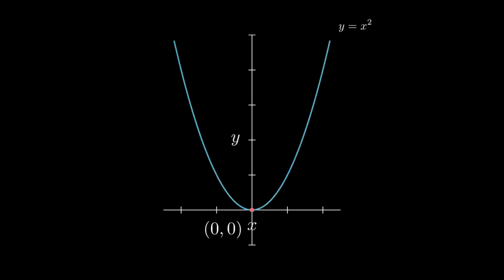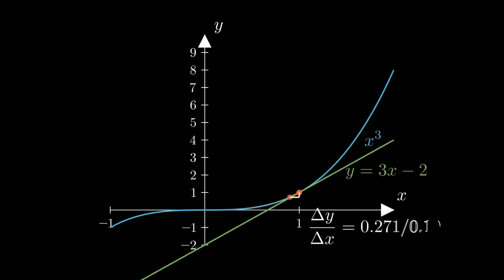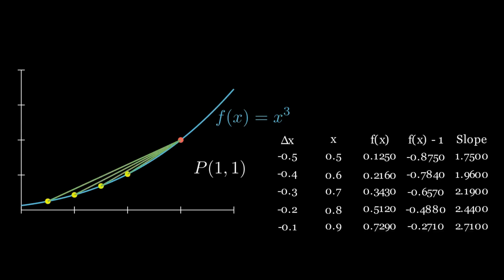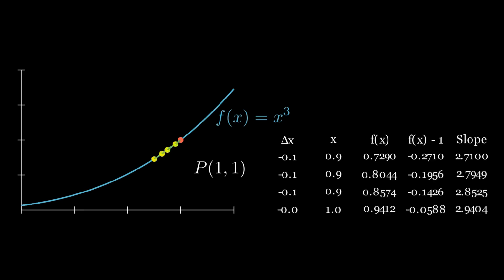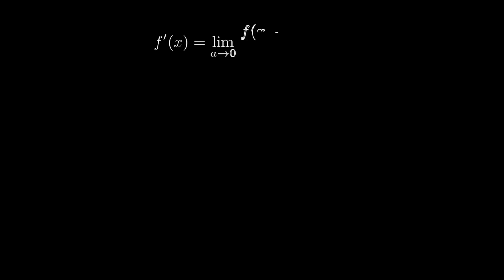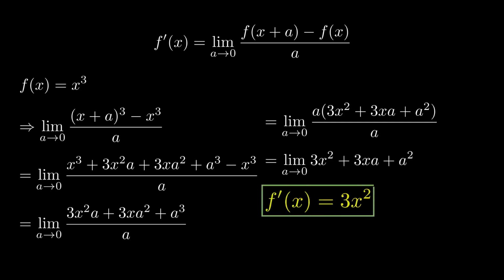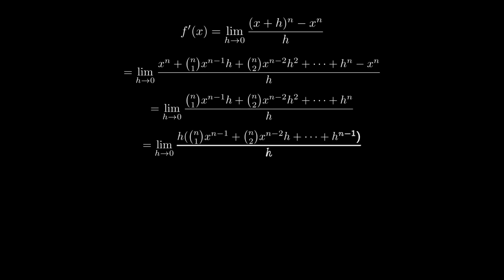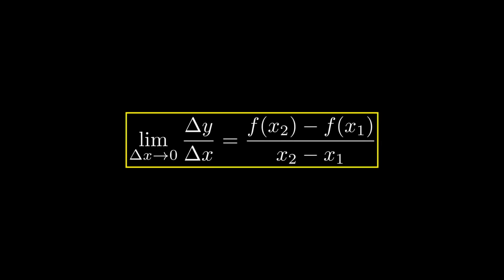Limits| First Derivative | Slope of the tangent line | Fully Explained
In this visually rich and beginner-friendly video, we dive deep into the concept of Limits, the First Derivative, and the Slope of the Tangent Line — all fully explained step-by-step using engaging animations powered by Manim. 📈

You’ll explore:
✅ What limits really mean
✅ How the first derivative represents instantaneous change
✅ The geometric meaning behind the slope of the tangent line
✅ Real-world examples to connect concepts to everyday life

Perfect for students, self-learners, or anyone curious about the beauty of calculus. 🎓✨
👉 Hit play and make calculus finally make sense!